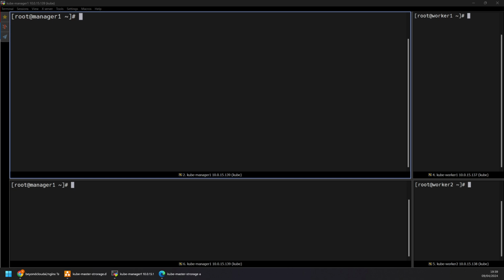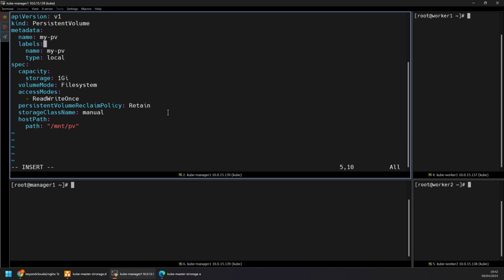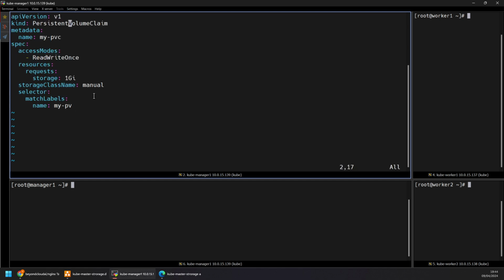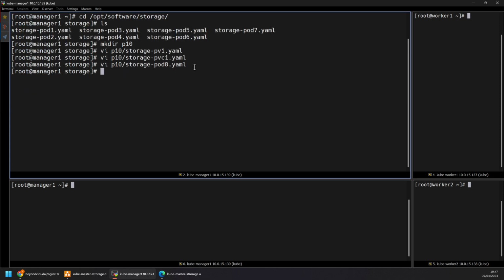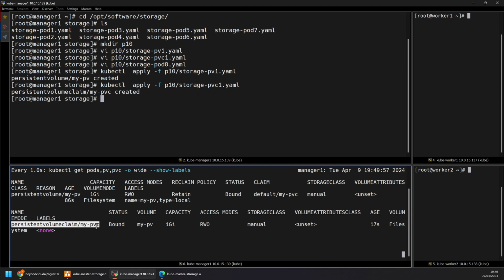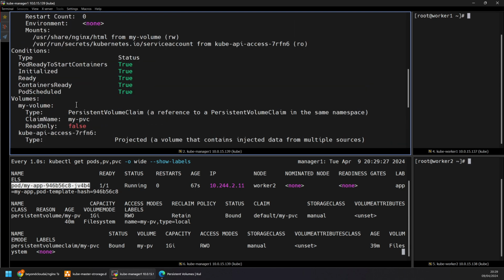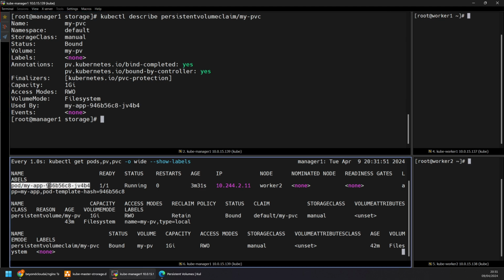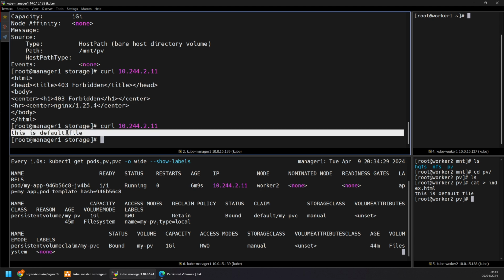CKA Course - Lab - Hostfile Deployment using PV & PVC